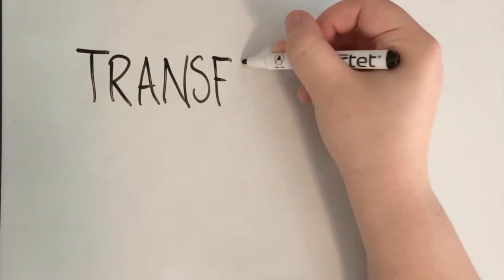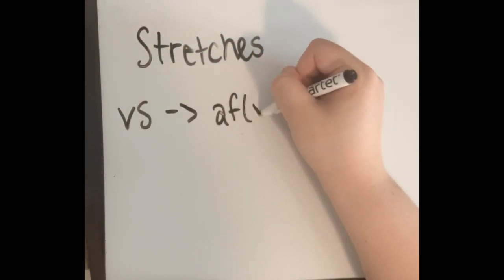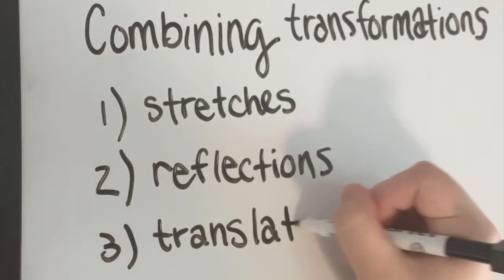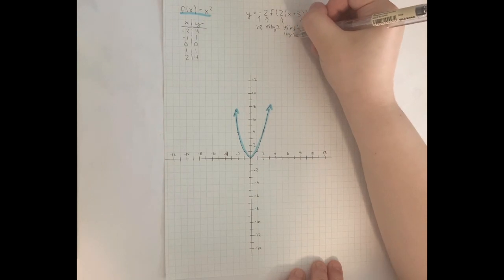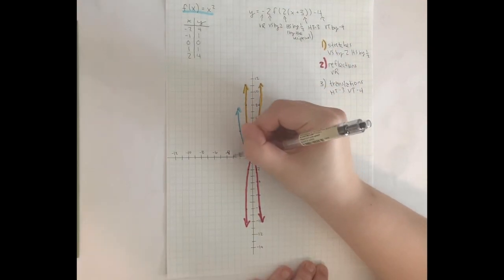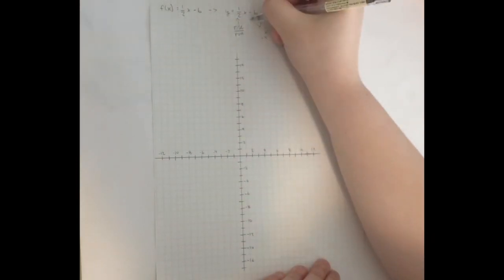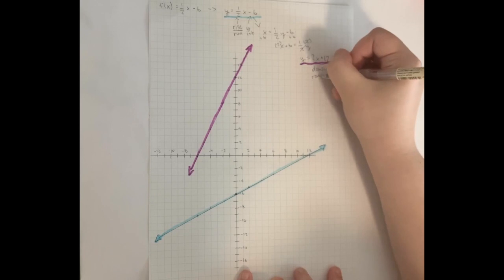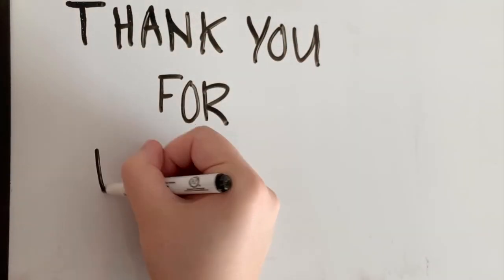math final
This video is about math final